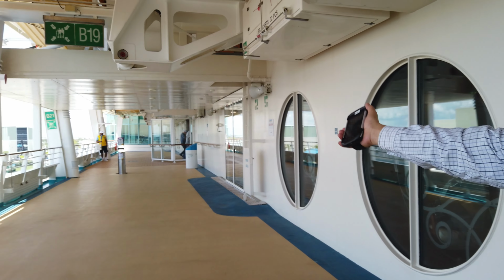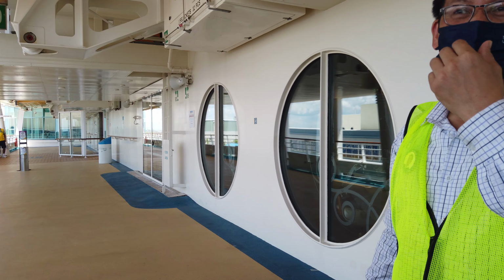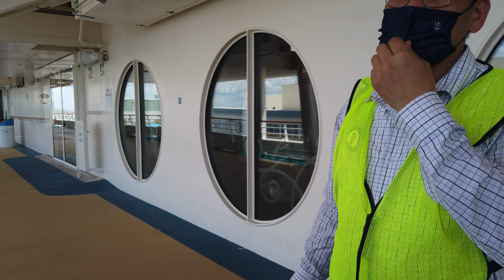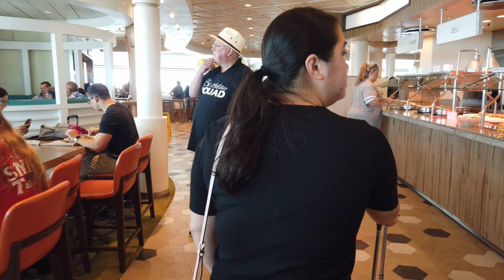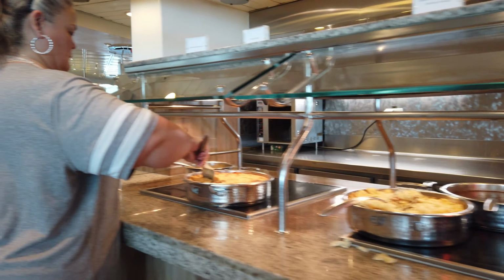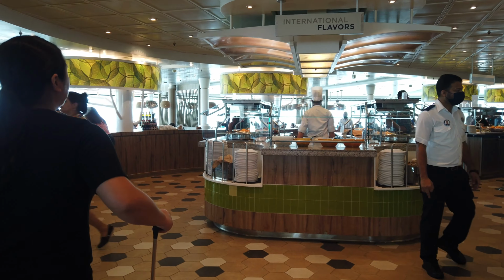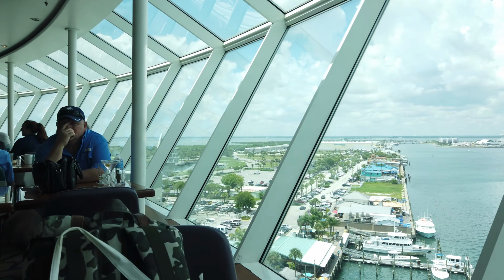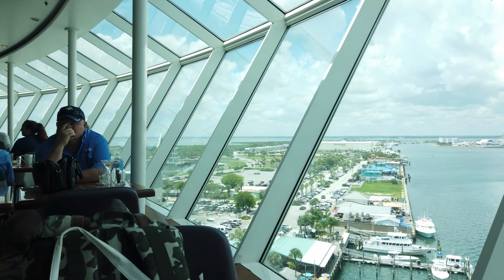ROYAL CARIBBEAN CRUISE TO BAHAMAS! | INDEPENDENCE OF THE SEAS | FULL TOUR 4K [ENG/FIL]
Wazzzup, Carpies! 😍 It's our first cruise experience aboard the Independence of the Seas by the Royal Caribbean! Watch this vlog to have a full tour of our ship on our way to the beautiful islands of the Bahamas! Enjoy! 😊